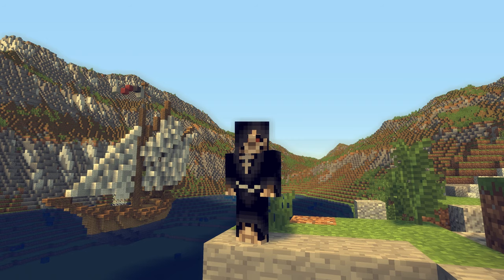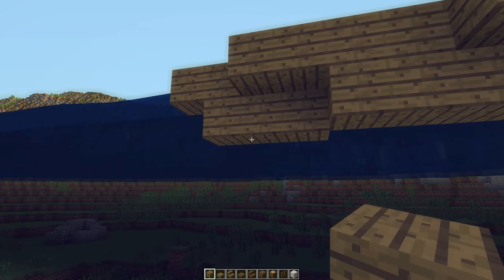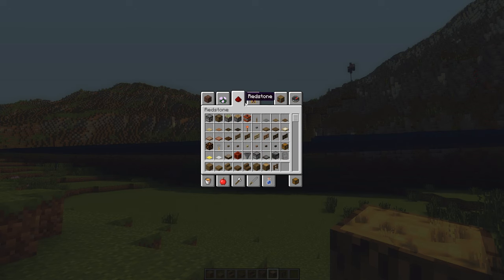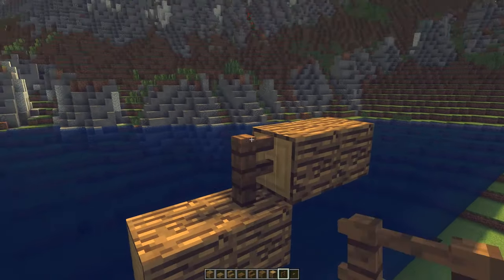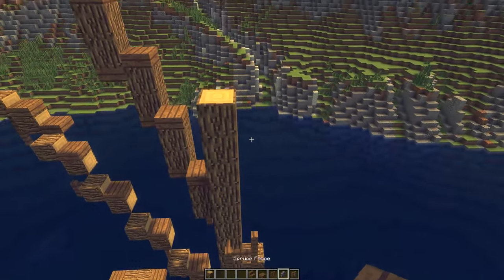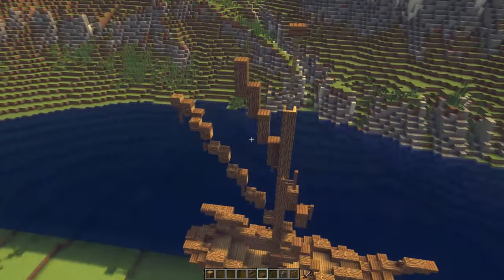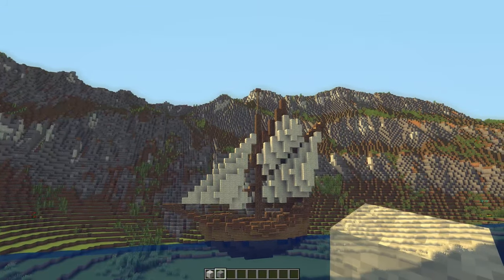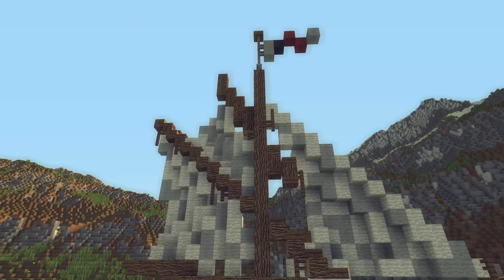How to Build a Medieval Ship | Minecraft Tutorial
we are back with another minecraft tutorial. In this video I will show you how to build this medieval ship in minecraft. This boat can also be used as a fishing ship. I hope you guys enjoy!

--- Timestamps ---
0:00 - Intro
1:45 - Ship
20:19 - Mast
31:26 - Sails
43:46 - Fishing nett

➡ MINECRAFT SERVER IP: altyria.apexmc.co
© If by chance you are the copyright holder of any of the footage or material used in this video and do not want me to re-use this content and are able to prove it is indeed yours please tell me and I will kindly take the video down or modify the way I credit the content if that is what you wish.